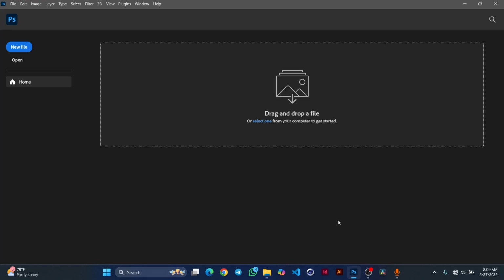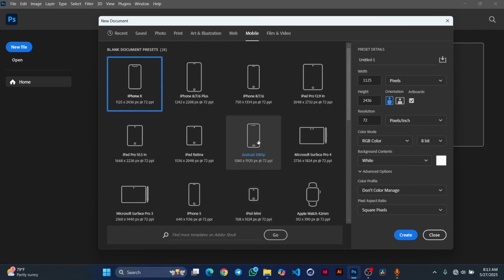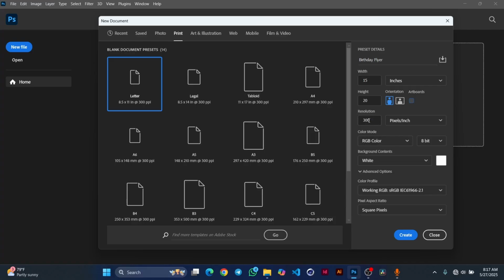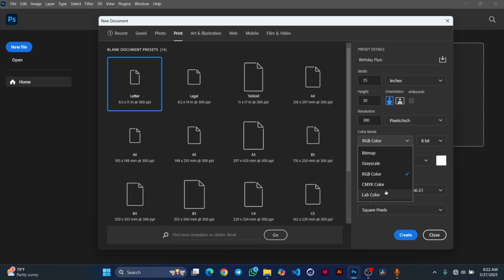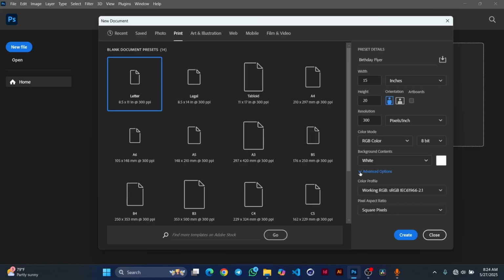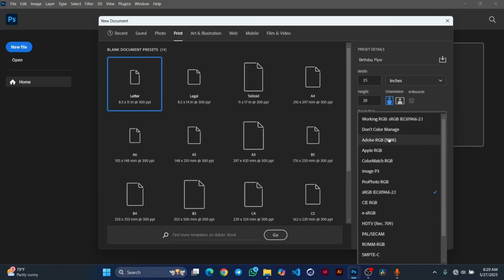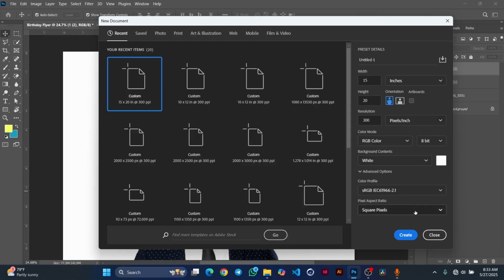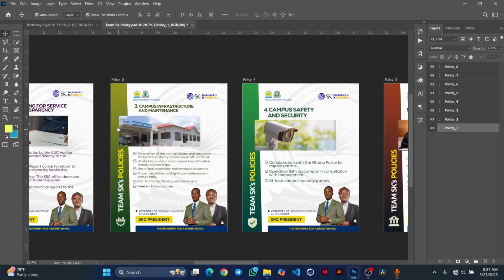How to Create a New Document in Photoshop (Step-by-Step Beginner Tutorial)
Are you new to Photoshop and want to learn how to set up your designs the right way? In this video, I’ll show you how to create a new document in Photoshop with a detailed walkthrough of every setting. You’ll learn how to choose the right size, resolution, and color mode for your projects, whether you’re designing for print, web, or social media.

This tutorial is beginner-friendly and perfect for anyone looking to improve their Photoshop skills and start designing with confidence!

📌 What You’ll Learn in This Video:
1. How to create a new document from scratch in Photoshop
2. Understanding document presets (Print, Web, Mobile, etc.)
3. Choosing the right dimensions, resolution, and color settings
4. How to save custom document templates
5. Professional tips to speed up your workflow

If you’re just starting your graphic design journey or want a clear explanation of Photoshop’s New Document panel, this is for you!